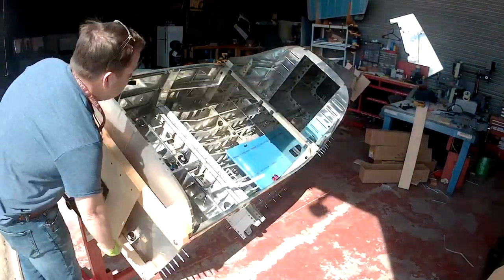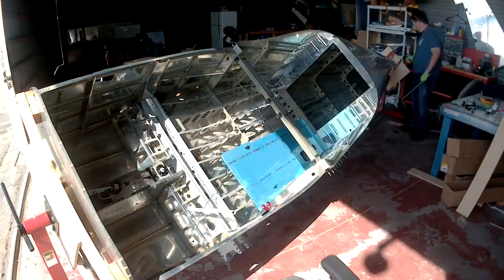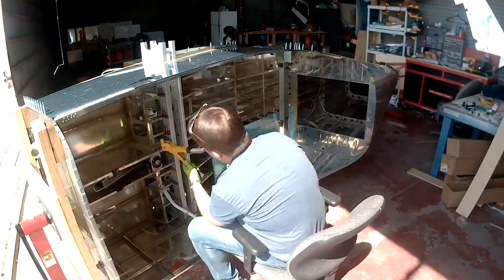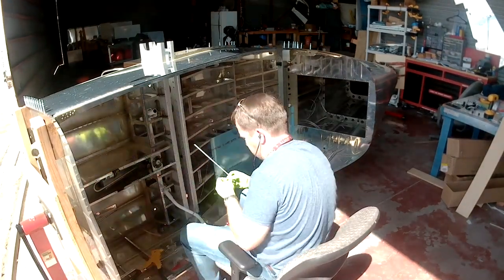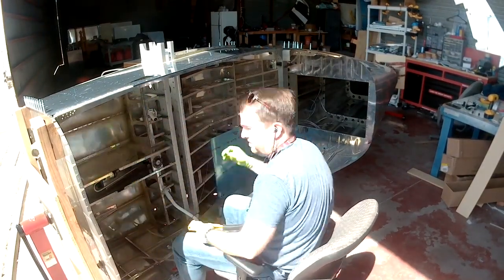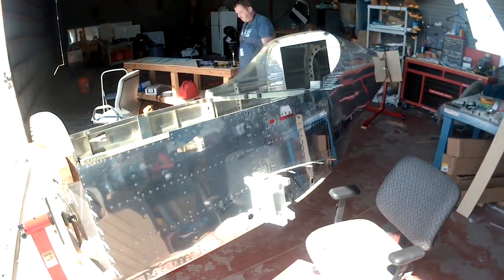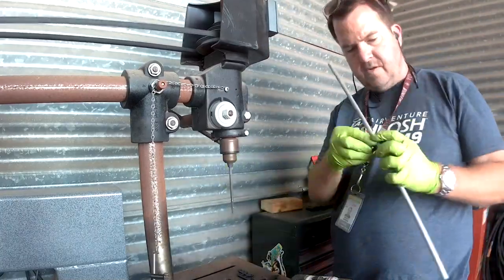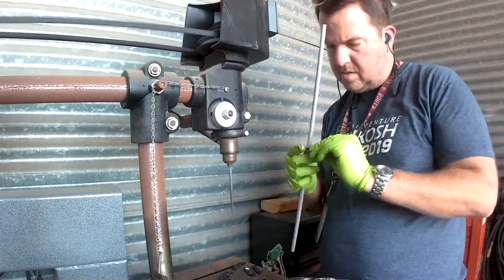RV - 14 Fuel Systen - 4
Mo fuel lines. LOTS mo problems.